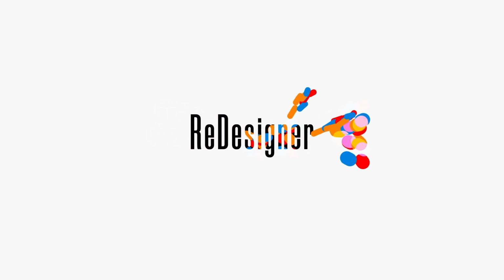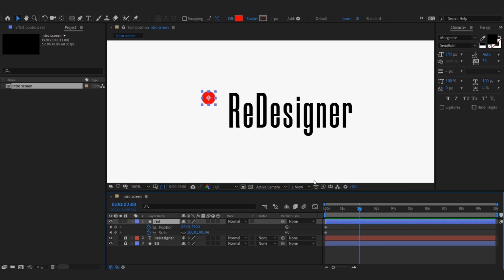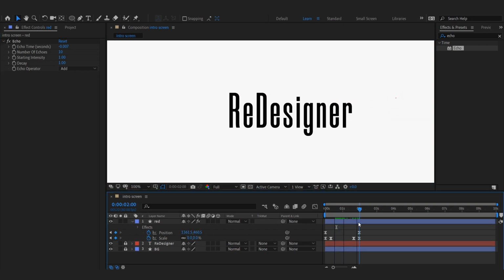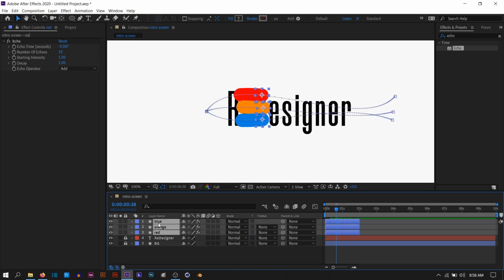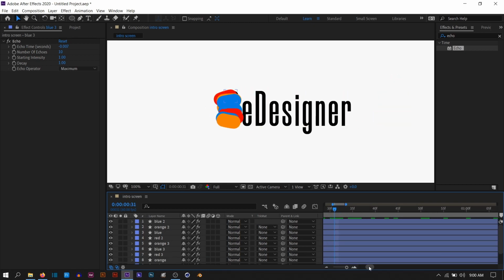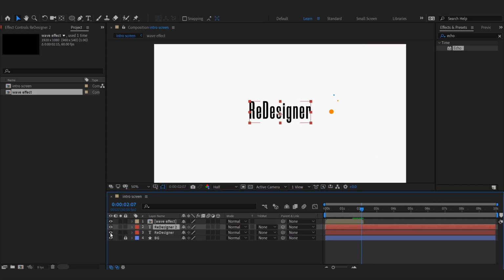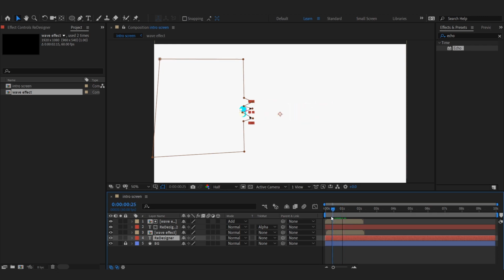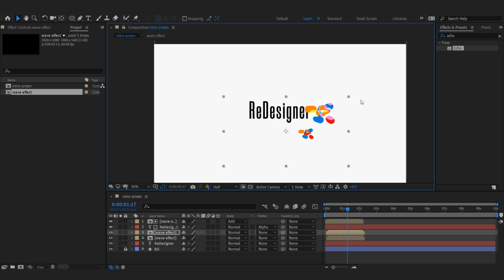Making Cool Intro Screen | After Effects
My work flow for making an intro screen effect.